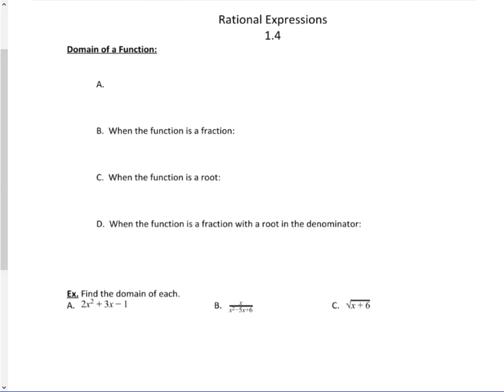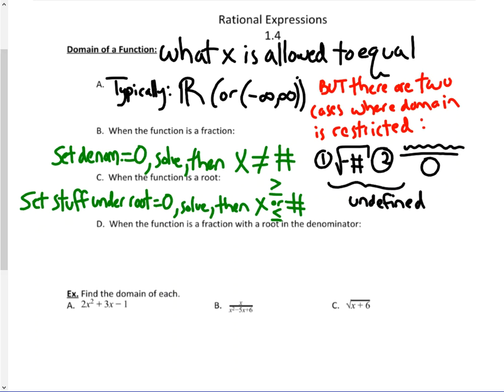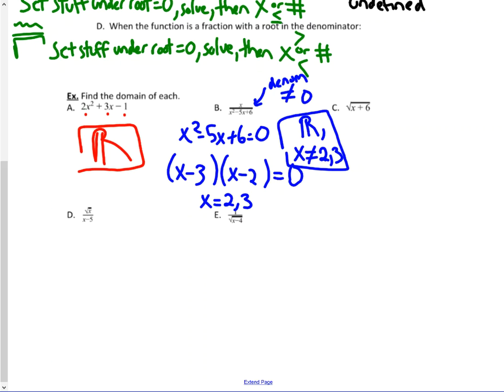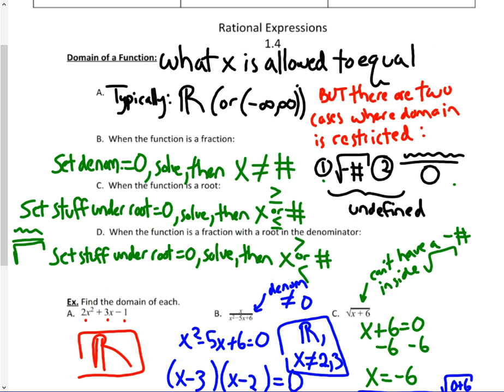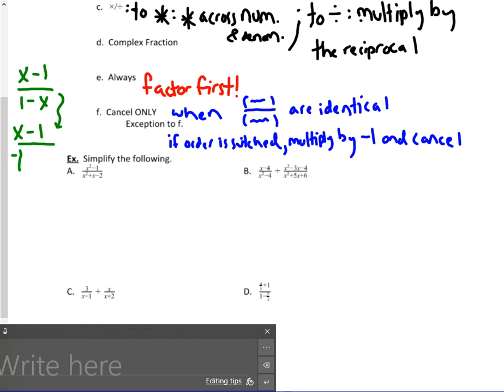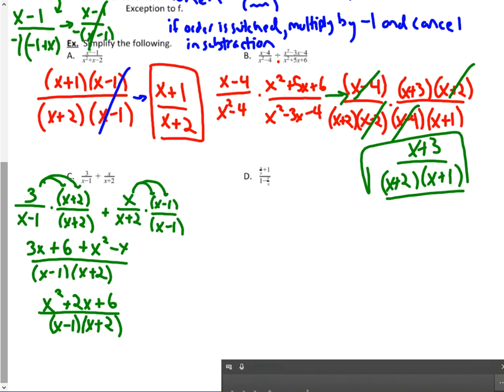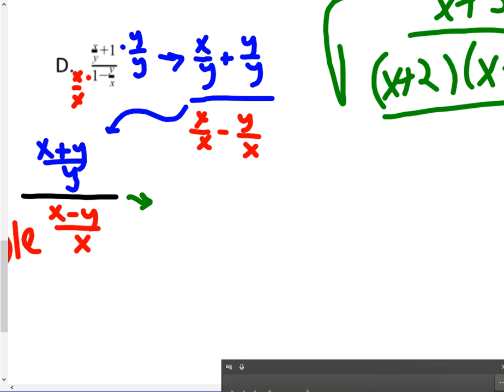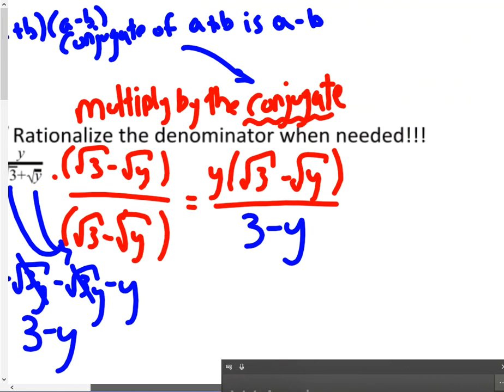Precalc Lesson 1.4 9.11.2019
1.4 Rationalize Expressions